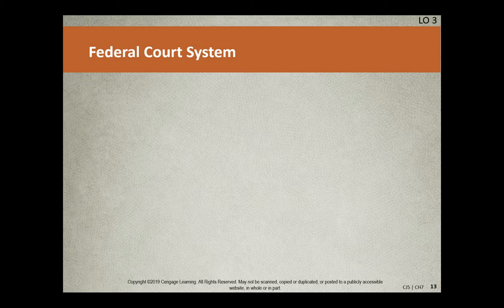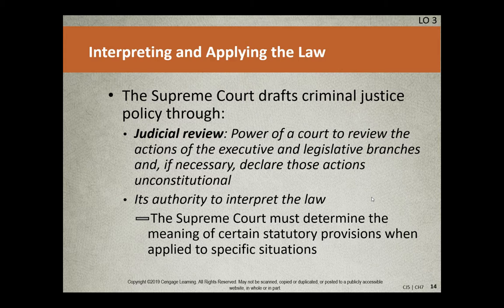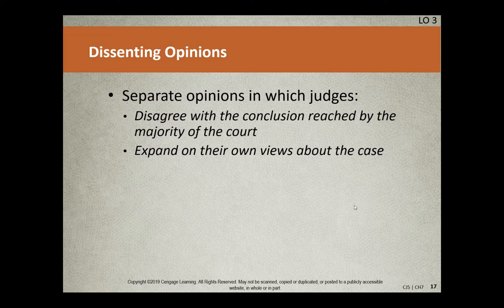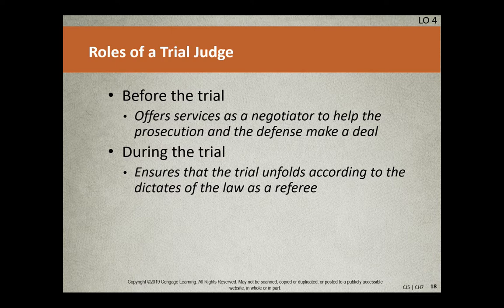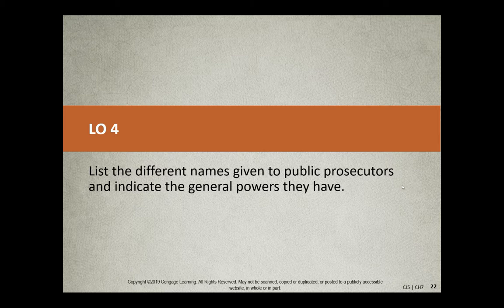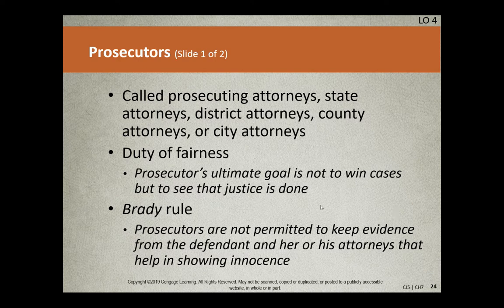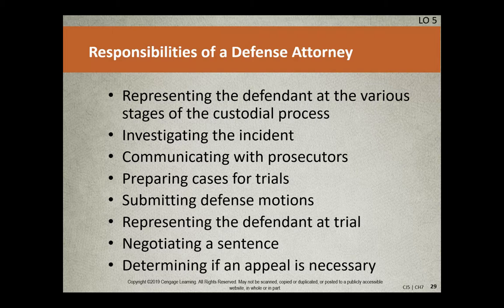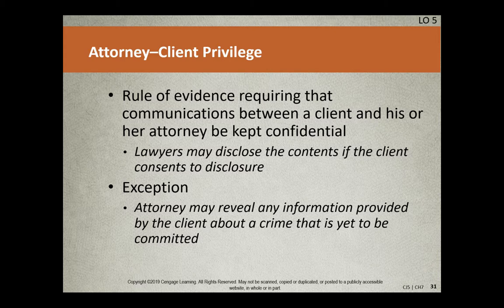CJ 101 Lecture 7.2